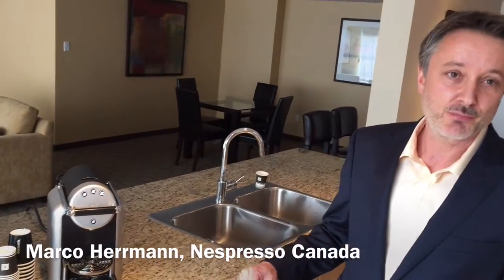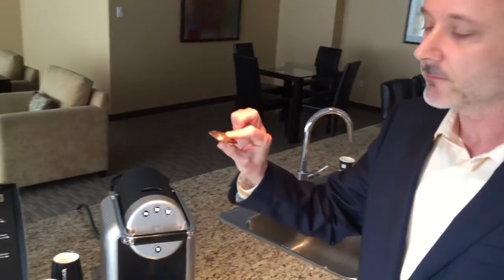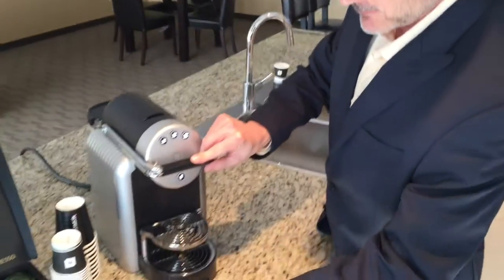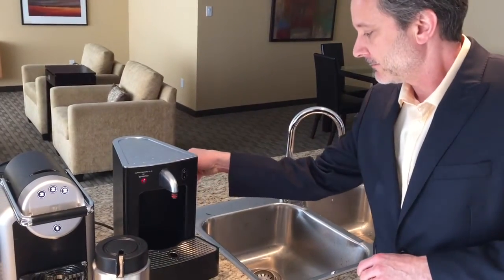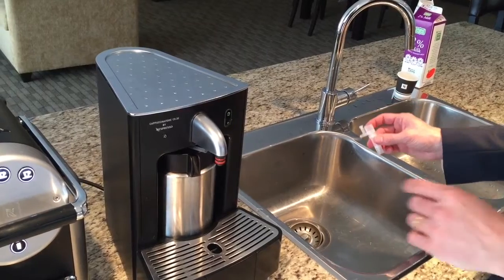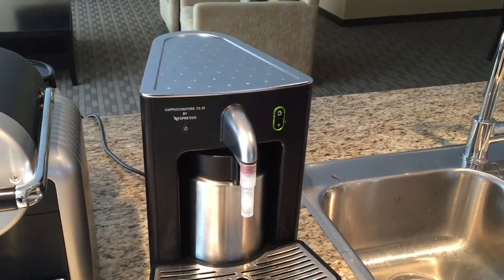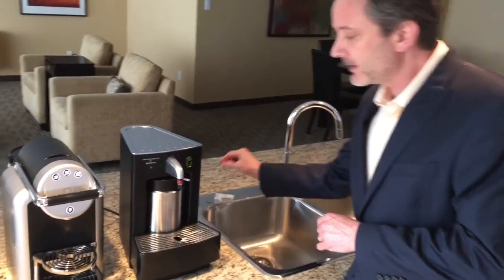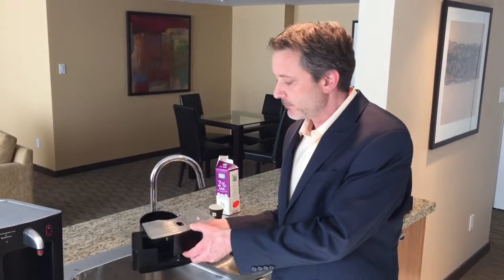Mill Creek Coffee & Nespresso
Zenius & Milk Frother Operation & Maintenance